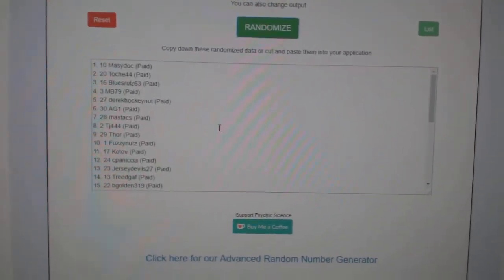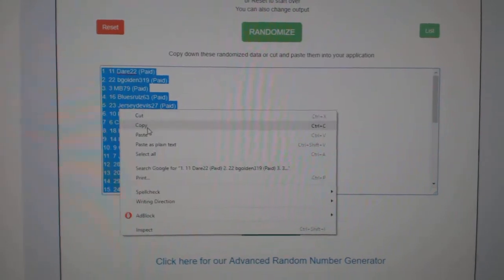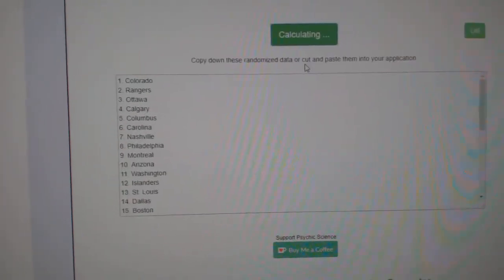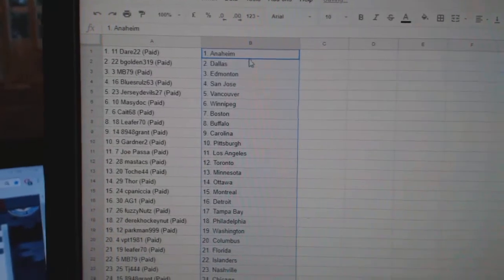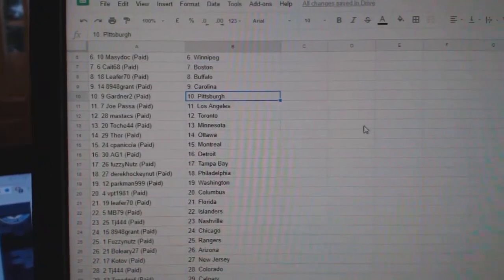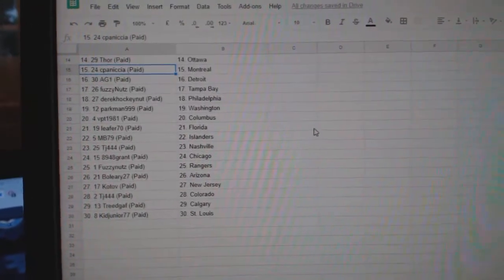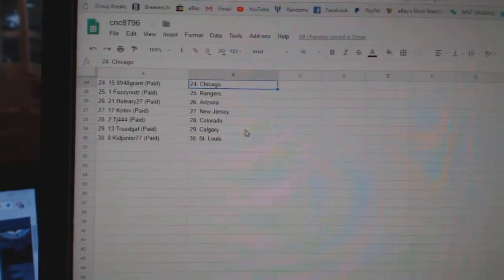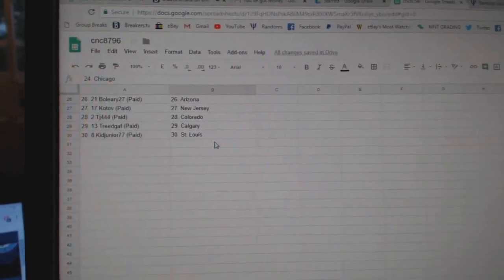Team Randoms - C&C GB #8796